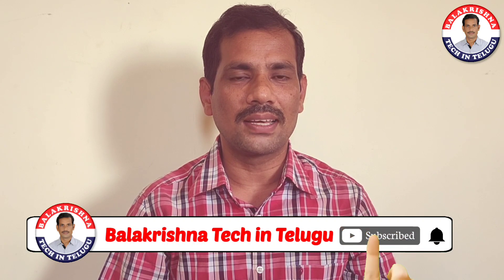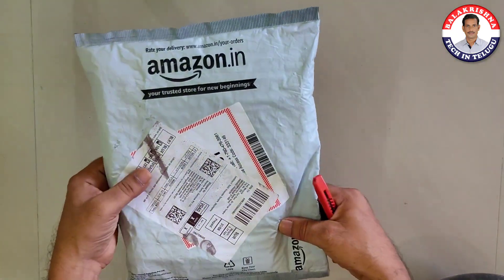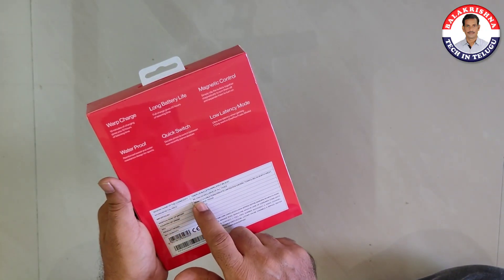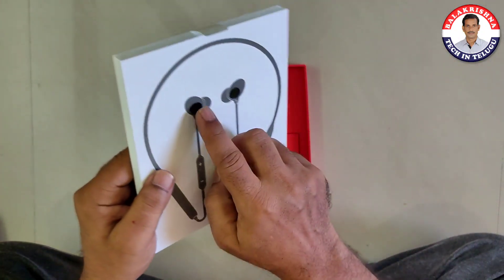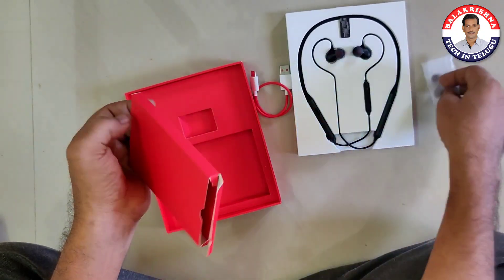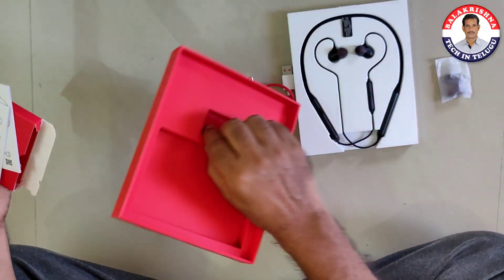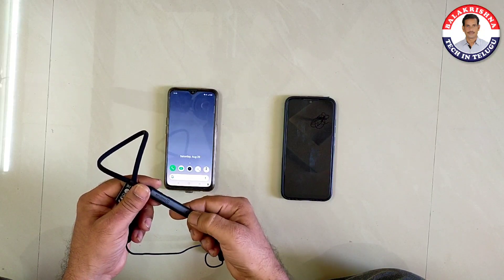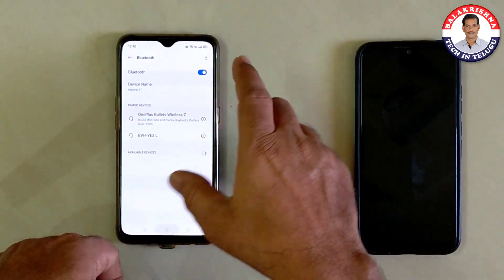OnePlus Bullets Wireless Z Unboxing & First Impressions ⚡⚡⚡ Best Bluetooth Earphones Under 2000?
OnePlus Bullets Wireless Z Unboxing and Initial Impressions.OnePlus Earphones Unboxing.

OnePlus Bullets Wireless Z in-Ear Bluetooth Earphones with Mic (Black):

Realme Buds Wireless:

realme Buds Classic Wired Earphones with 14.2mm Driver, in-line HD Microphone, Organiser Cable, and Tangle Free Design Black:

Redmi Earphones with Mic, High-Definition Dynamic Bass, Hi-Res Audio Certified Wired Headset (Red):

Golden Feather Anti Skid Marvel Avengers Super Heroes Designer Mouse pad for laptops and Computers Gaming Mousepad (Spiderman 2):

Storin Natural Rubber Gaming Mouse Pad with Waterproof Skid Resistant Surface:

Print Studio RonnX C - Type OTG Cable Adapter Hi - Speed Data Transfer Connector Converter Compatible for All C Type Devices (Silver):

Taparia Samsan_13 165mm/6" Steel Insulated Combination Cutting Plier (Orange):

HS-STORE's Anti Slip PVC Waterproof Place Mat for Kitchen Cupboard Liners, Refrigerator, Table (Multicolour, 30X500cm):